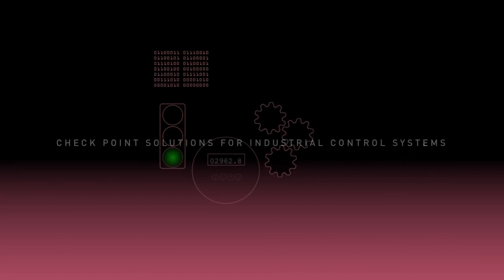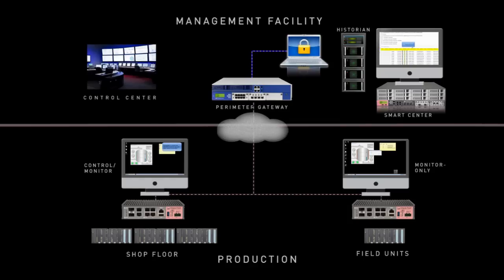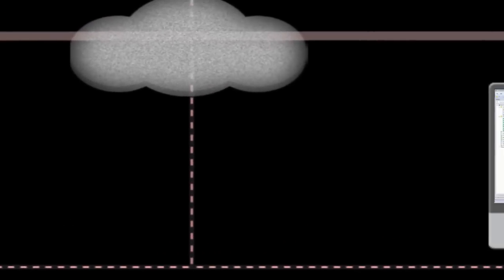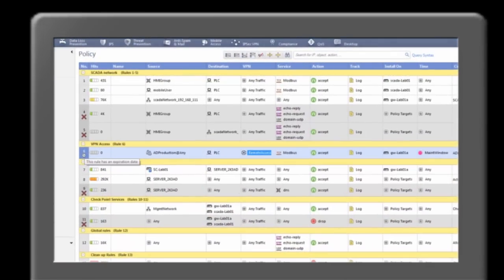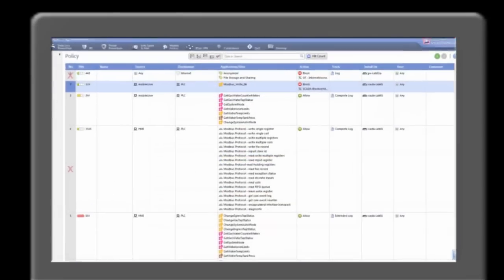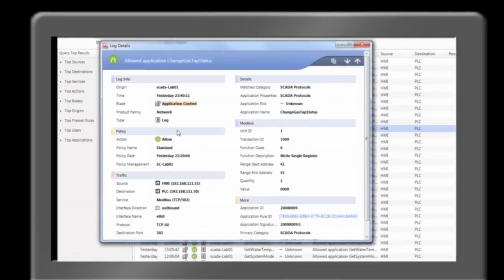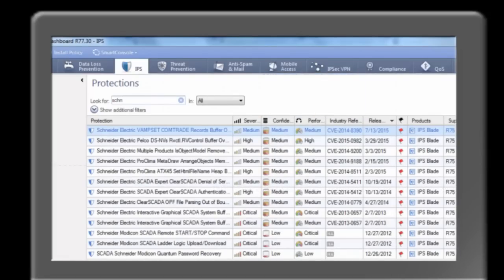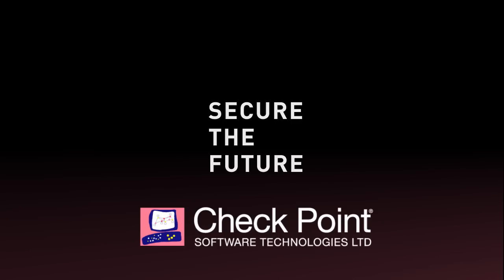Check Point Security Demo for Industrial Control Systems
This video demonstrates how Check Point is deployed to protect and secure your operational network.

In the centralized management center (called the SmartCenter), rules or security policies are created and pushed to the gateways. In the middle perimeter gateway is used to segment the administrative and operational network zones. This gateway can be used as a higher layer of enforcement to provide access control, VPN, and IPS. At the bottom are 1200R ruggedized appliance, these gateways are deployed where extreme temperature and humidity requirements are needed, which might be at field/remote locations and a shop floor. All Check Point gateways can be deployed transparently or “bridged” without the need to reconfigure the IP address space.

I set the demo up with two hosts accessing a PLC using acting as an operator workstation to monitor the boiler. The workstation left has full access to monitor and control the boiler PLC, the one on the left is only authorized for read access.

Check Point gateways enforce security by following a set of rules installed from the SmartCenter. These rules control which devices are allowed to communicate; and describes the types of protocols and commands that are allowed through the gateway. The rule displayed shows that this host is authorized to read MODBUS status information and send control commands the PLC. Detailed packet inspection is per formed on SCADA traffic and can be individually customized. Critical applications and access controls need to be enforced and limited to authorized users and devices. From this workstation, I manually setup the water and gas valves to produce an overheat condition that could have been modified by unsuspecting hosts. If this was to continue without notice, the result could be catastrophic.